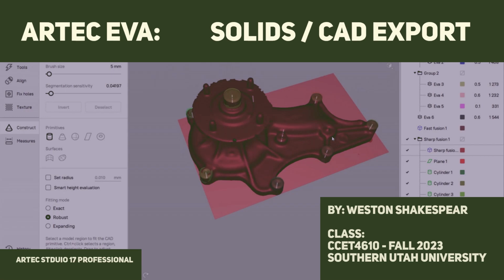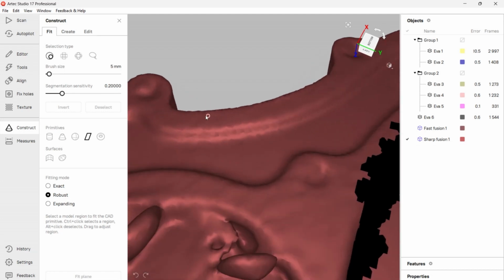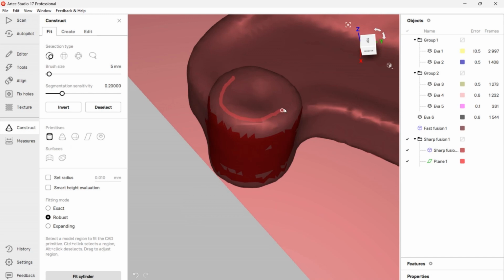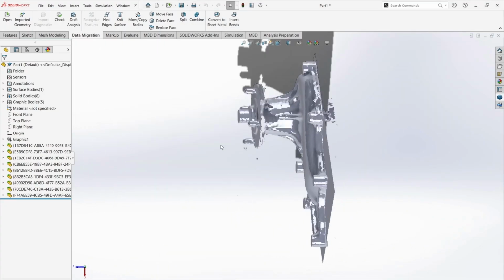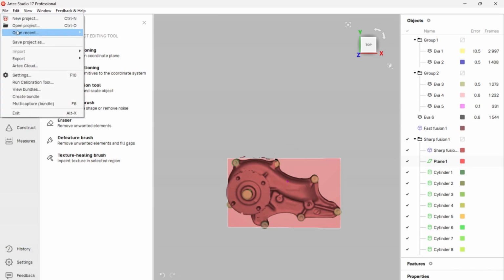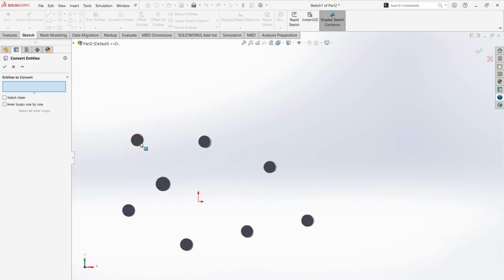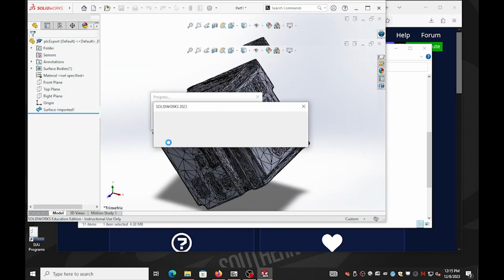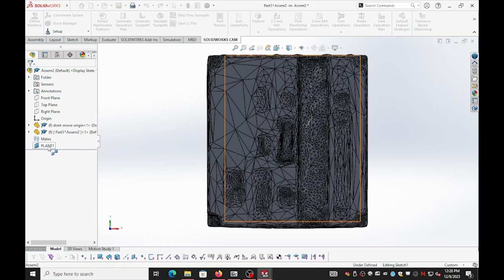Artec Eva: Solids / CAD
In this video we take the fused model and export it for use in SolidWorks using two different methods.